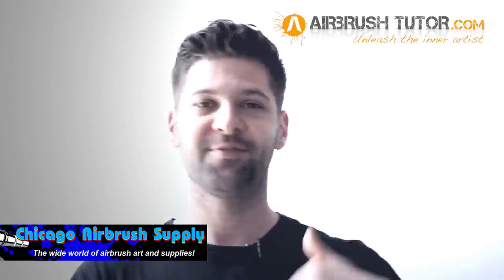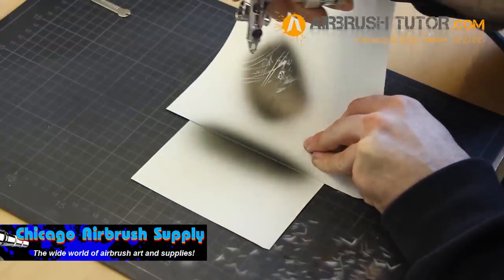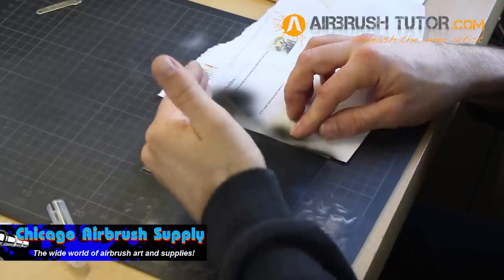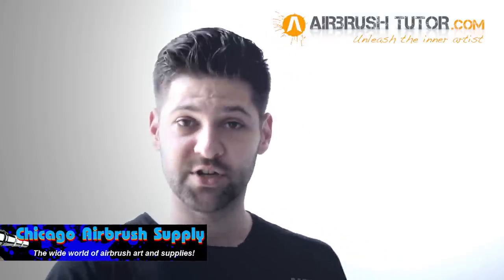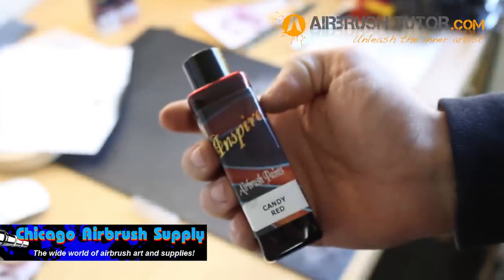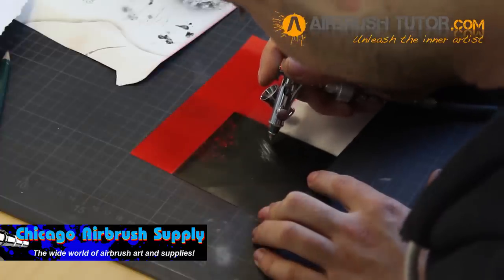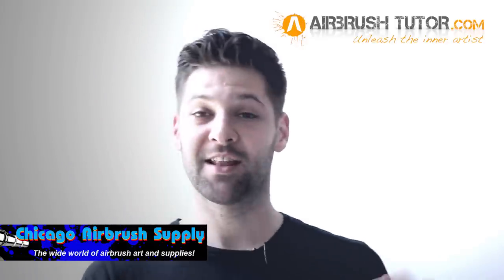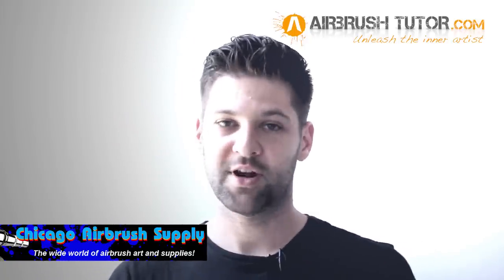Inspire Solvent Based Airbrush Paint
A review of Inspire solvent-based airbrush paints, now available at Chicago Airbrush Supply

Questions?